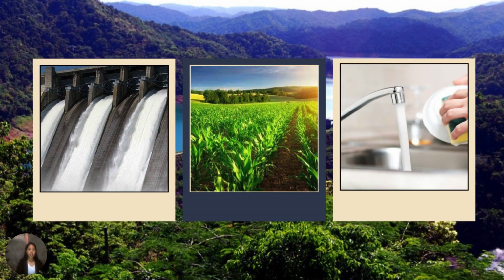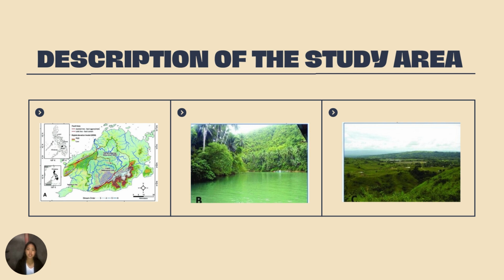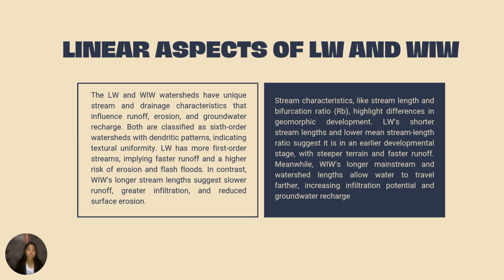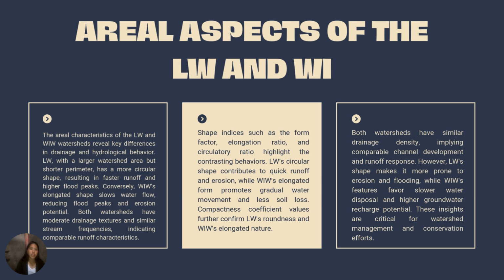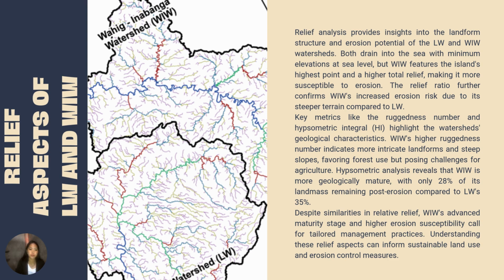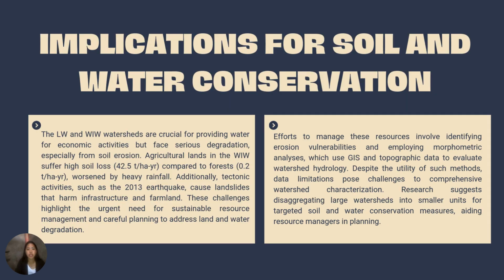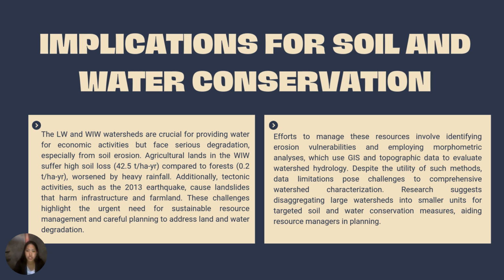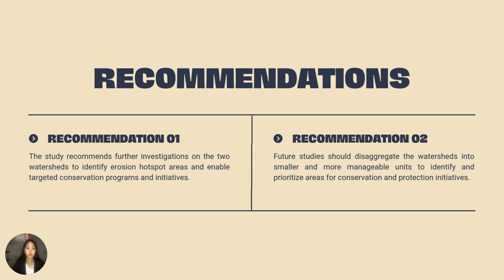GIS-based watershed characterization and morphometric analysis in Bohol Watersheds Presentation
It is a video presentation of the study conducted by Torefranca and Otadoy that analyzed two watersheds in Bohol, Philippines, using GIS and IfSAR data. Loboc (LW) and Wahig-Inabanga (WIW) watersheds, covering 34% of the island, were prone to high erosion and flood risks due to steep slopes and low permeability. LW showed higher susceptibility to runoff and erosion than WIW. Both watersheds are critical for environmental conservation, providing essential data for targeted resource management and protection efforts.